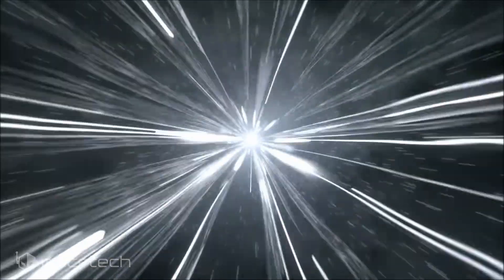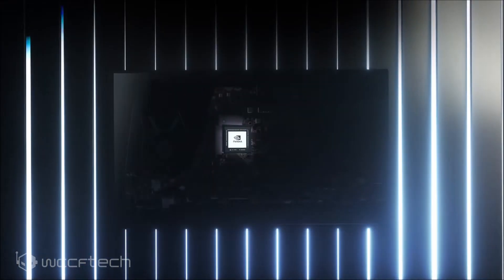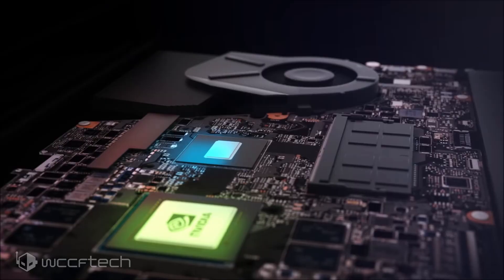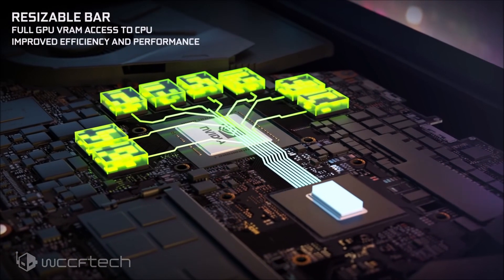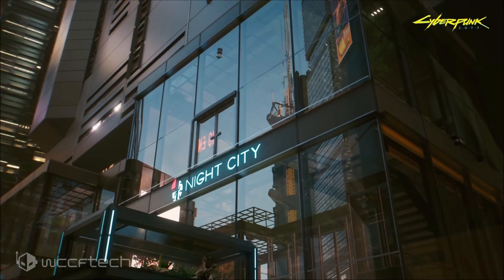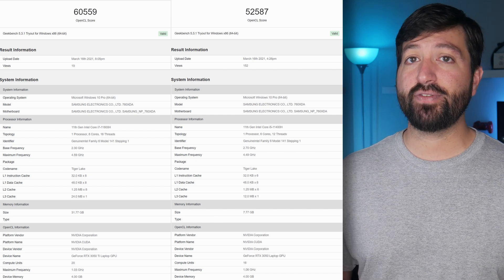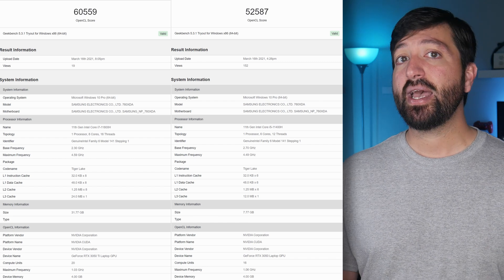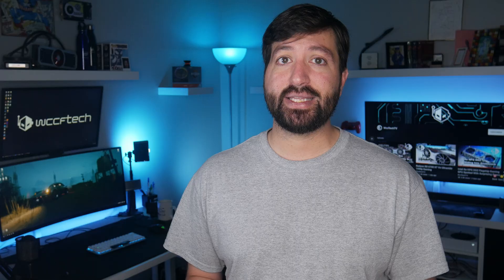Mainstream NVIDIA GeForce RTX 3050 Ti Leaked Details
NVIDIA GeForce RTX 3050 Ti Features 2560 & RTX 3050 Features 2048 CUDA Cores With Ampere GA107 GPU